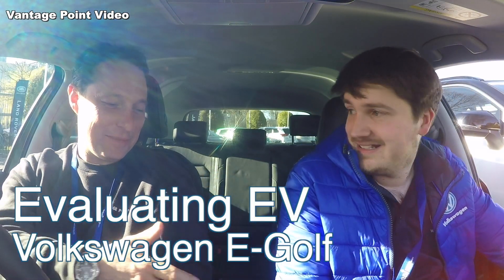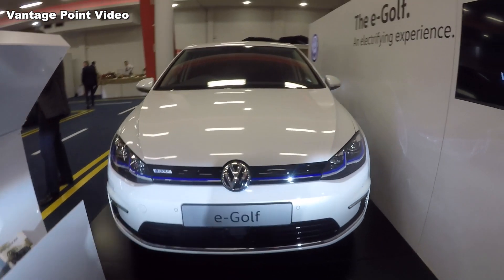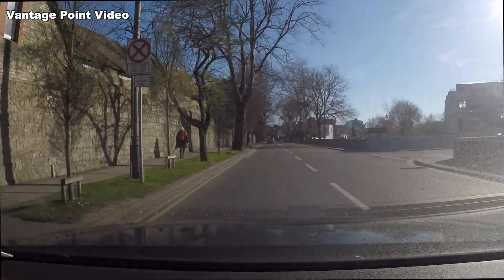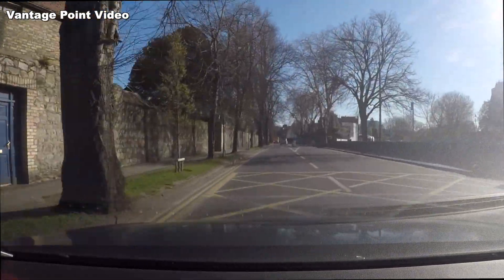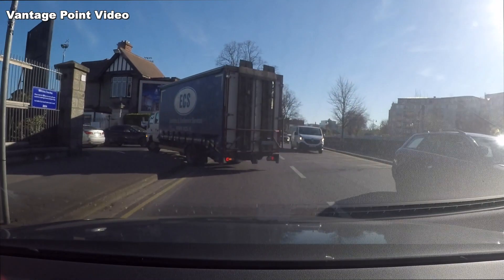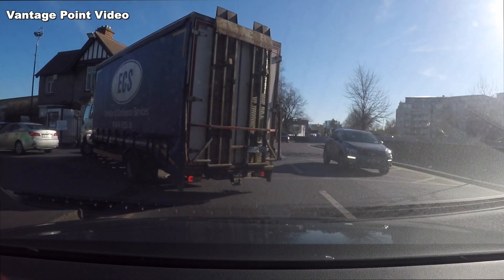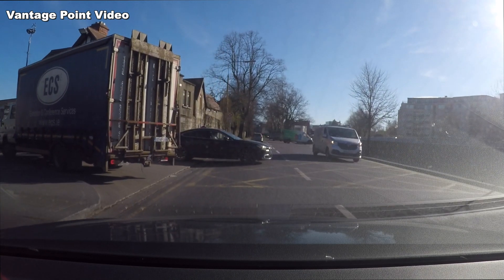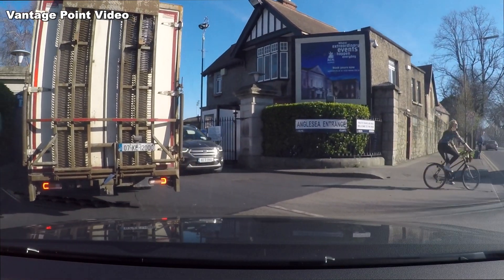Volkswagen e-Golf Short Test Drive Ireland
If you've always bought the Golf then the 36kw Volkswagen E-Golf I took for a short test drive in Dublin offers the opportunity to go EV in a very familiar format. It has less range than most other EV's of it's generation and comes at a bit of a premium starting price in Ireland at €35,995. But there is something reasuring about seeing an electric option in such a conventional package. Even on this very limited urban run I felt a taughtness to the handling that I liked, but I have to admit to finding the organisation of the driving modes a bit confusing, although the choice was welcome. I suspect an owner would choose and stick to  their favourite rather than switch through them as they encounter different driving environments.